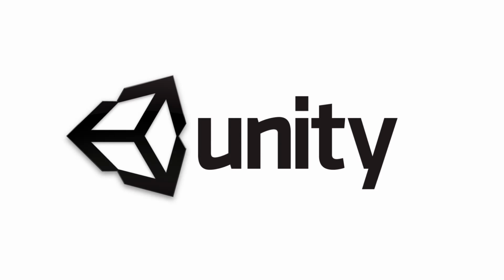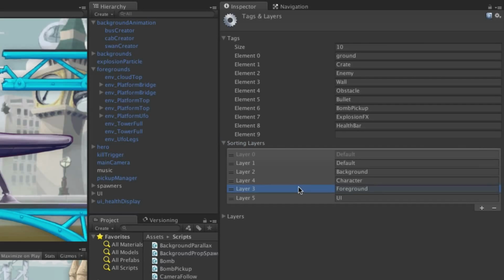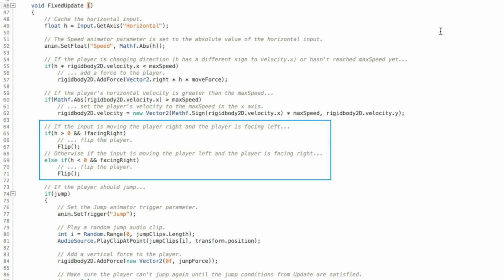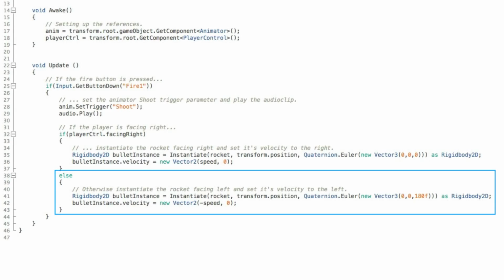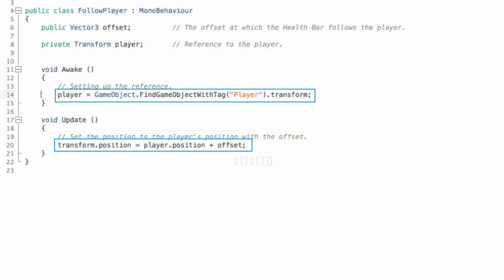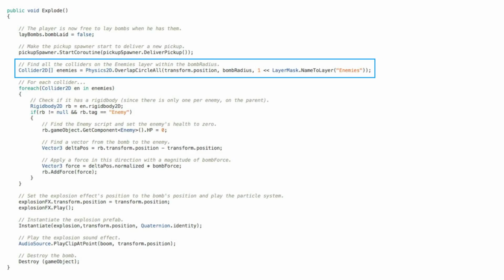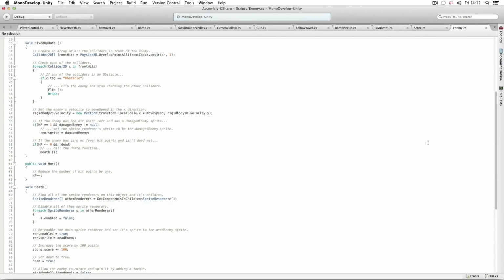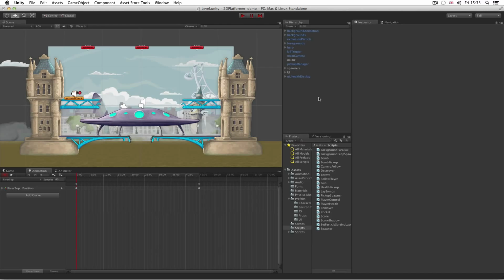Unity 4 3 2D Game Development Walkthrough